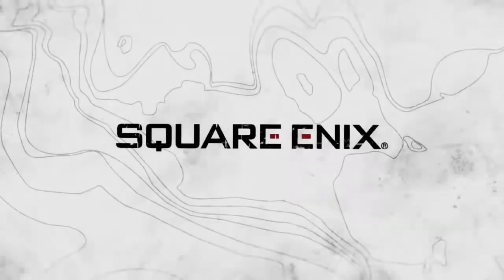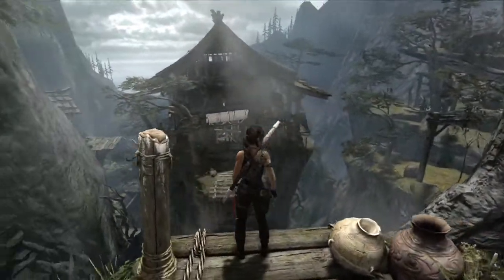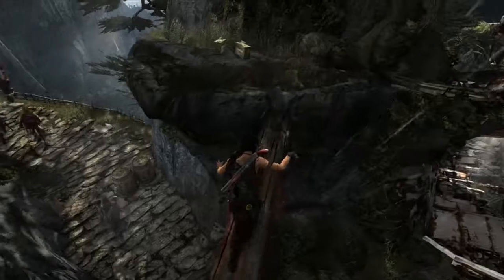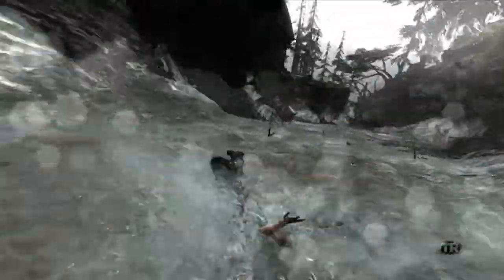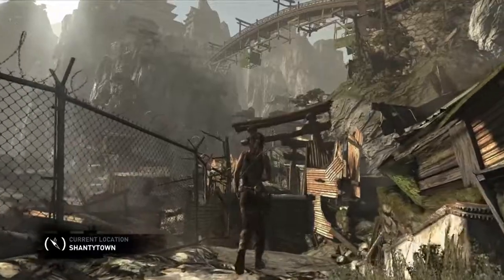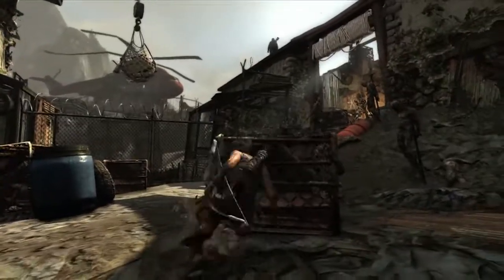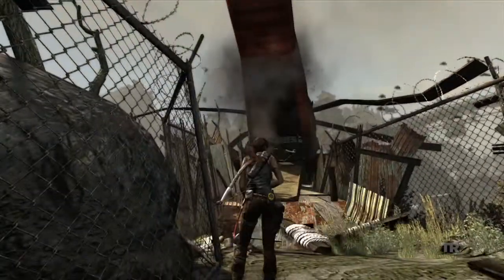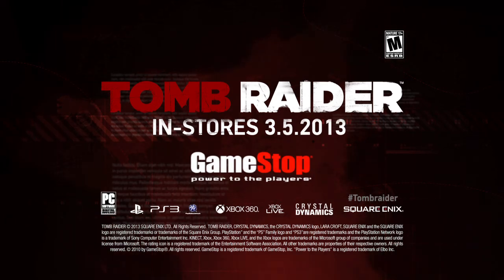Tomb Raider Monastery Escape Gameplay Walkthrough Part 1